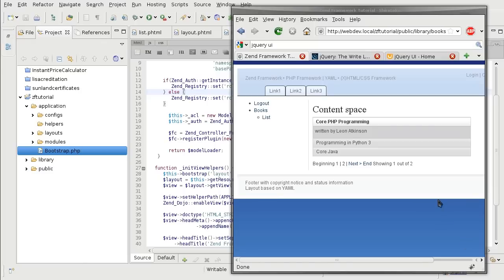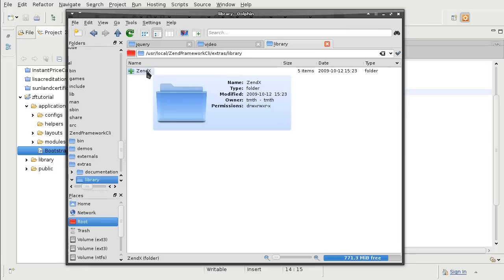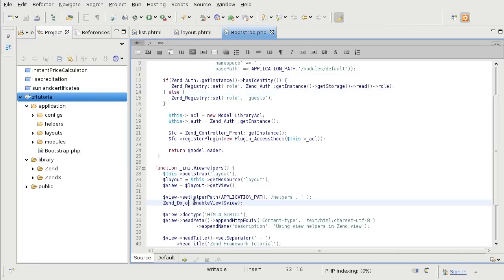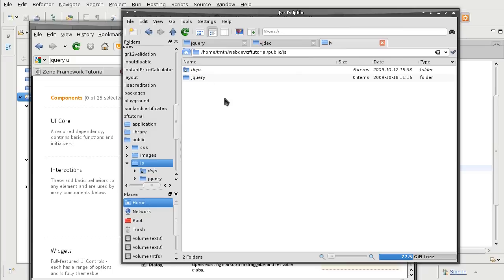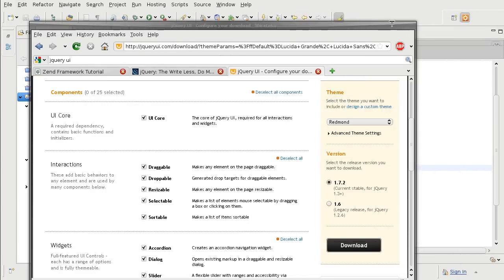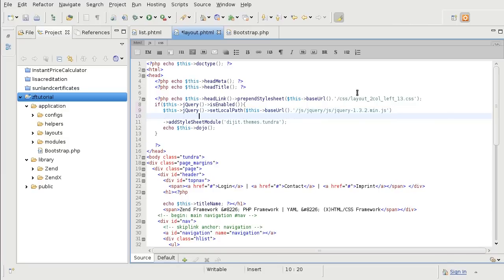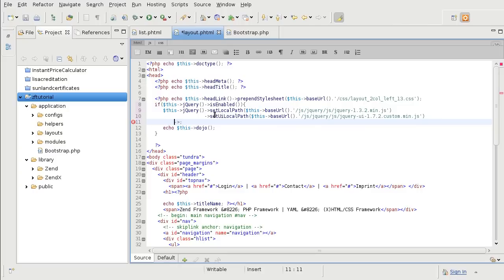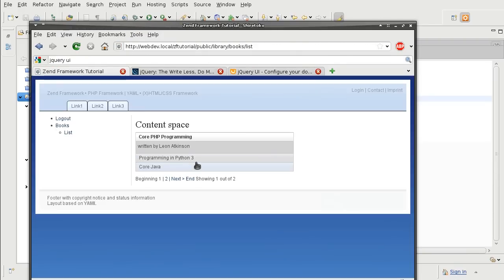Zend Framework 1.9 tutorial 13: ZendX_Jquery introduction part 1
Introduction to jQuery and Zend Framework integration.